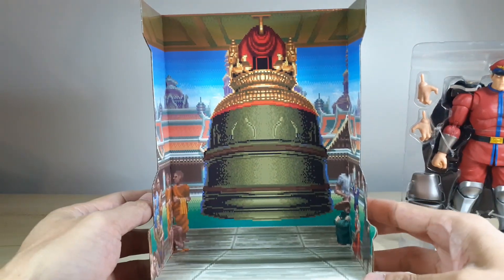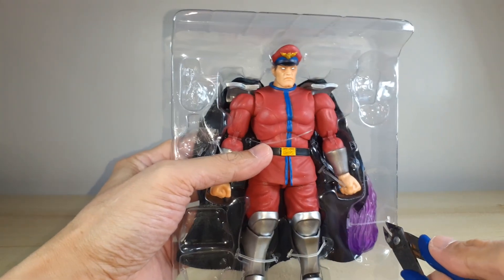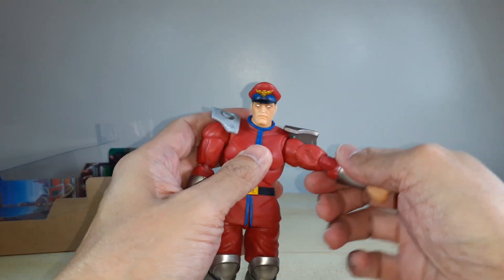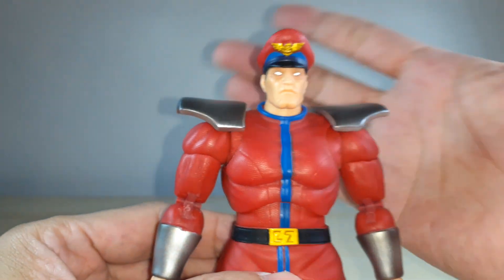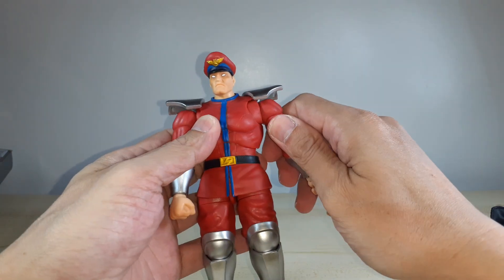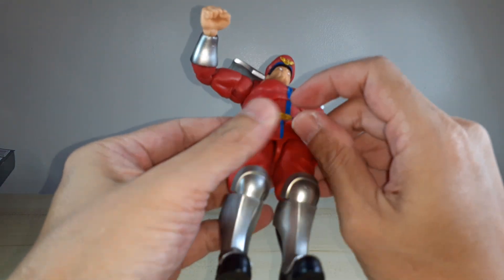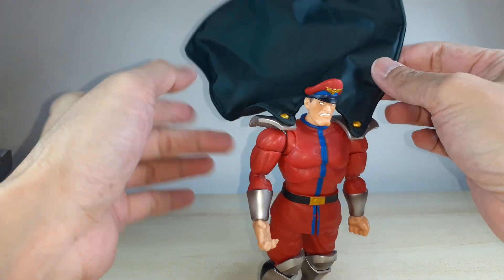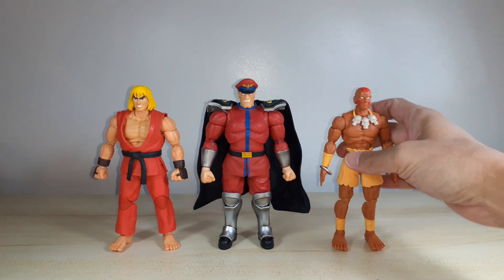Jada Toys Ultra Street Fighter II M. Bison Wave 2 Action Figure Unboxing & Review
Let's unbox the Jada Toys Wave 2 M. Bison (original name is Vega in Japan and also known as The Dictator)  action figure based on the Capcom game "Ultra Street Fighter II: The Final Challengers".

"Ultra Street Fighter II: The Final Challengers" is an updated version of 1994's "Super Street Fighter II Turbo", Capcom's popular arcade game during the 90s, to celebrate the Street Fighter series' 30th anniversary.

M. Bison is one of the most mysterious men to ever live. His huge crime syndicate, known as Shadowlaw (aka Shadaloo), is spreading internationally and under Bison's iron fist, things can only get worse for the rest of the world. Bison has tremendous psycho-powers that will overpower almost any opponent within seconds, including the Psycho Crusher, Head Stomp, Scissors Kick and deadly Devil Swan dive!

Flaming Torpedo
M. Bison's psycho-power can take many forms but this is certainly one of the most deadly. Summoning all his power into a ball of energy, he engulfs himself in a psycho fireball while flying towards the enemy - very fast and extremely deadly! (Source: CAPCOM Super Street Fighter Ii Official Sticker Album)

I upload new content every week and recommend some action figures or diorama accessories for your consideration. Having more subscribers will help the channel grow and reach more people not just within the toy community. A simple like or leaving comments or suggestions are much appreciated.

Just remember, life is short, do what makes you happy and keep on collecting!

Thank you very much to the 500 plus subscribers of the channel! It warms my heart to see the channel growing little by little each day.